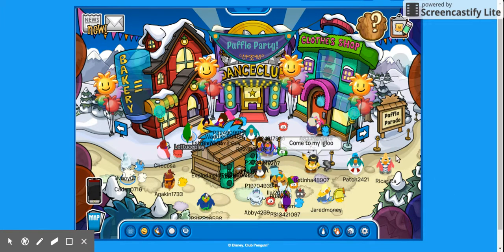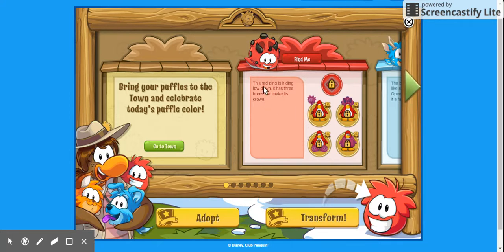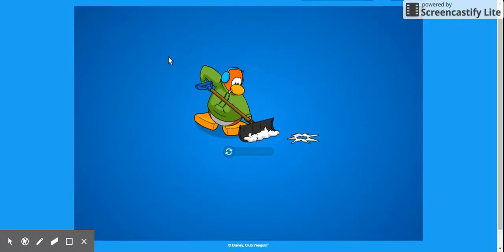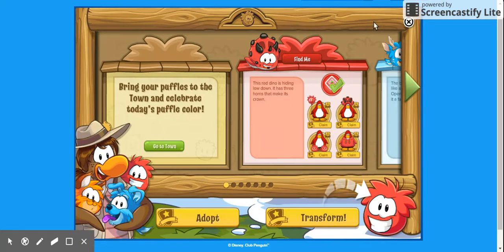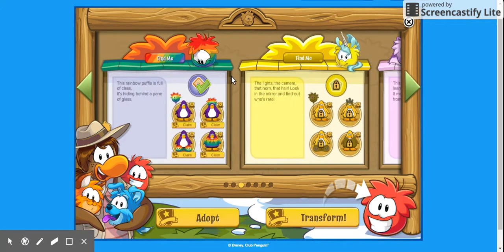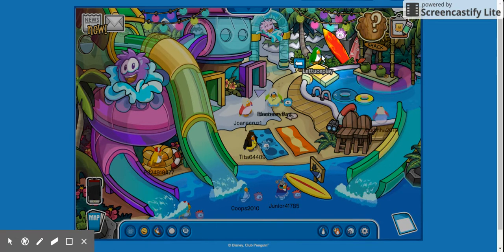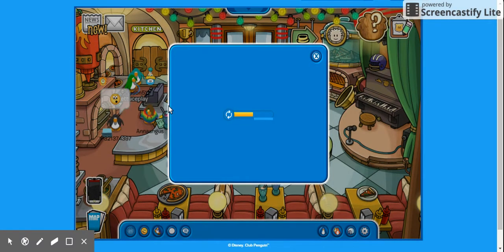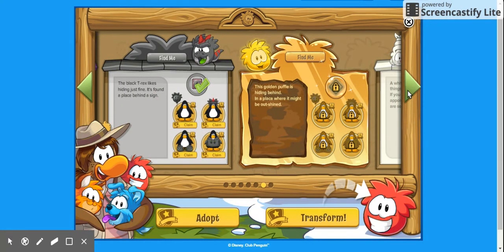Club Penguin: Puffle Parade Scavenger Hunt PART 1!